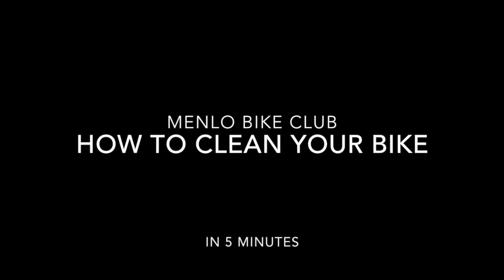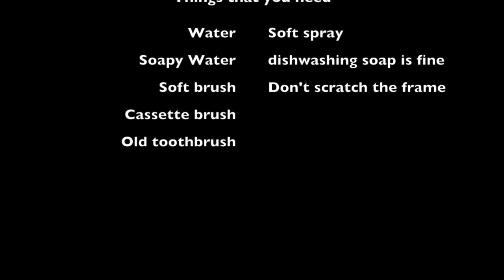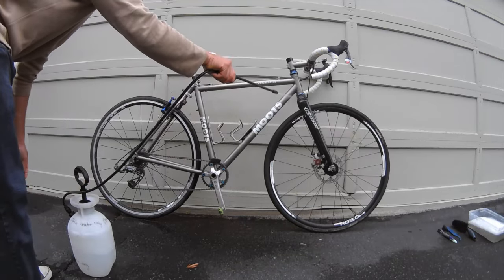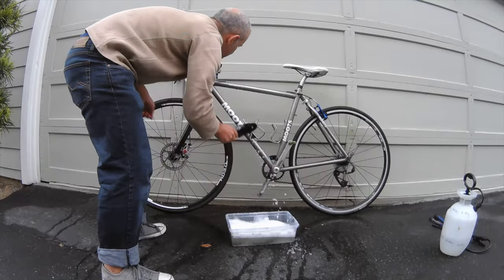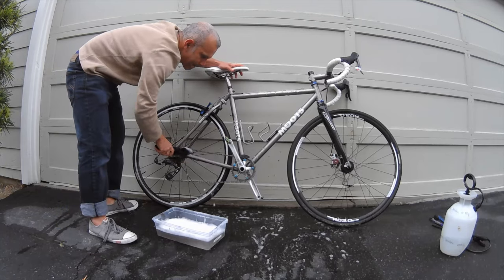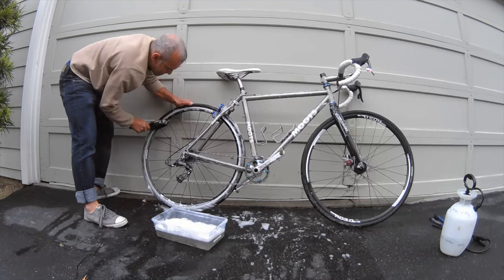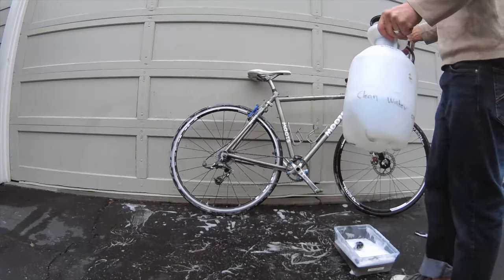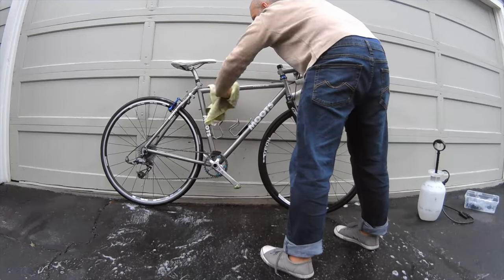How to clean a bicycle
This video is about How to clean a bicycle